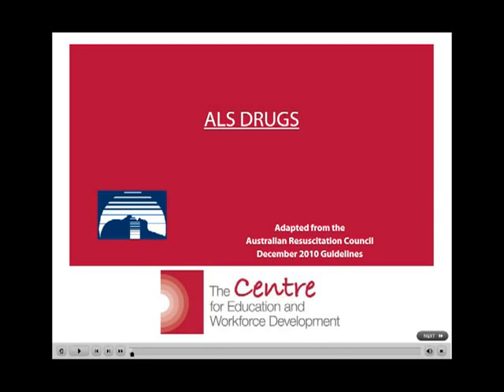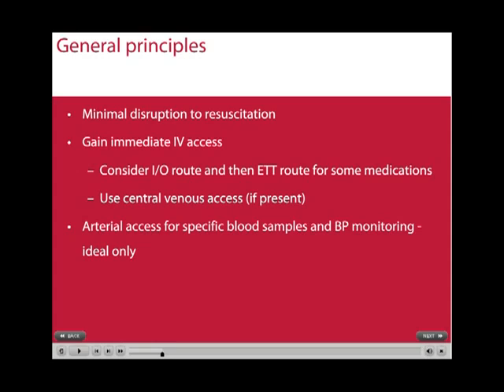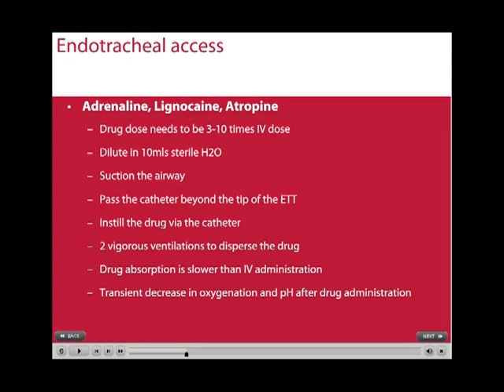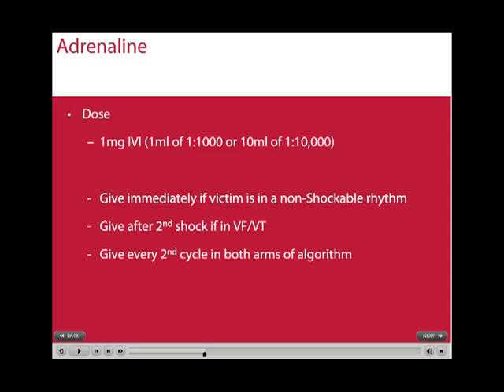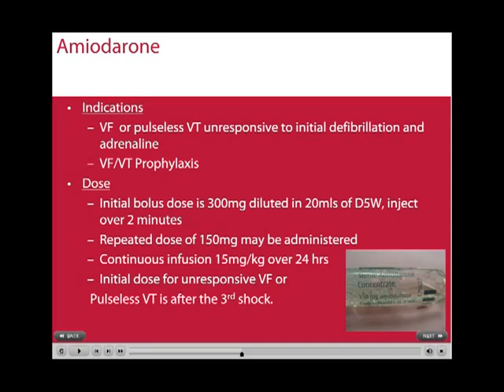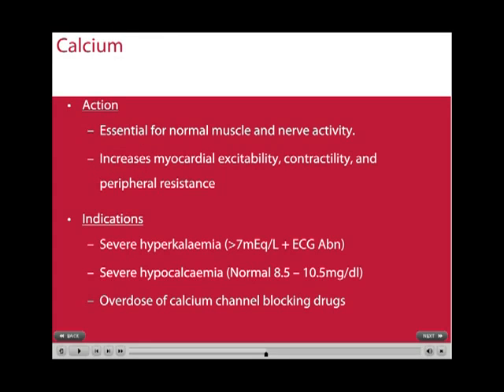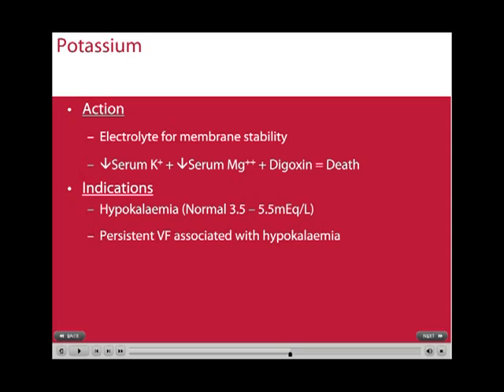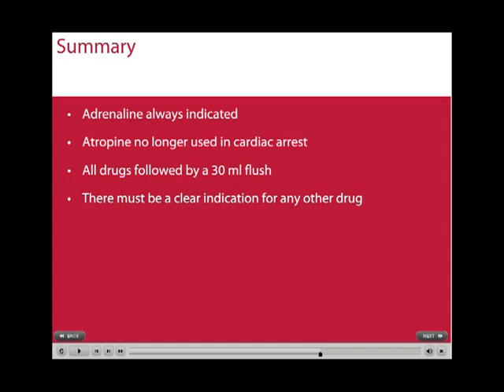Advanced Life Support Drugs YouTube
Advanced Life Support Drugs